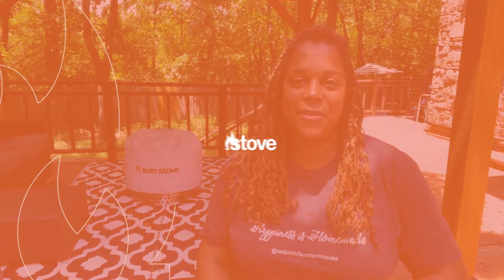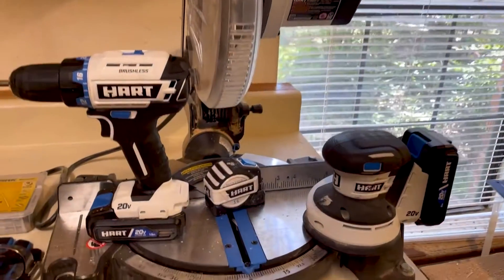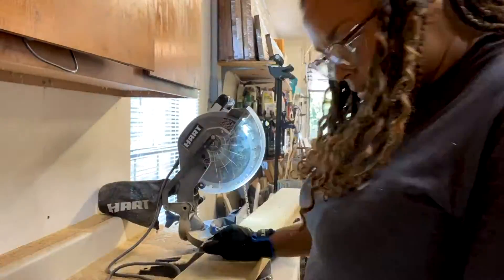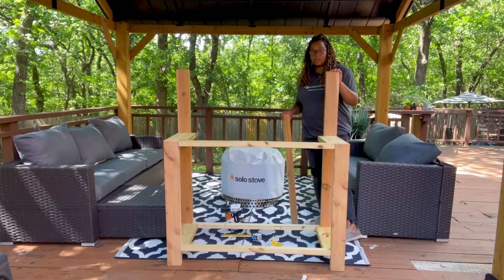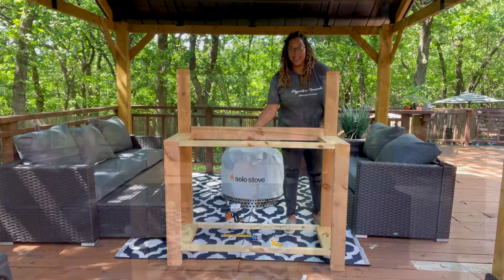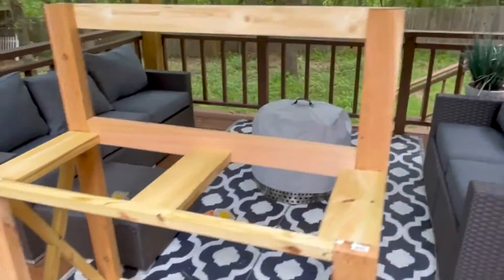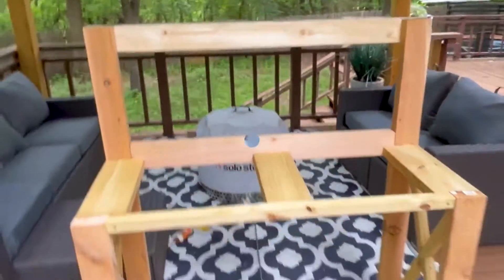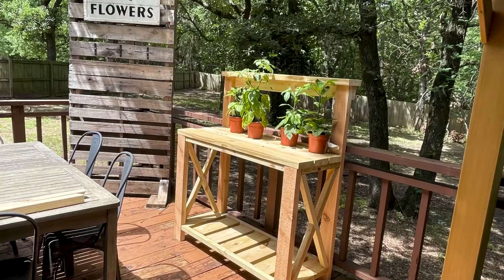How to Build a Simple Potting Bench - DIY Season 2 w/ Astra Spanbauer